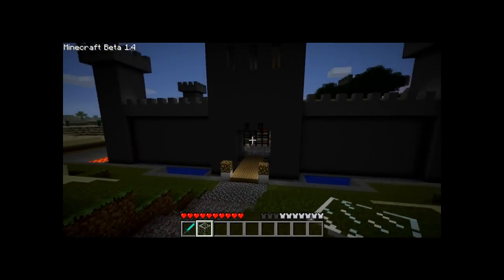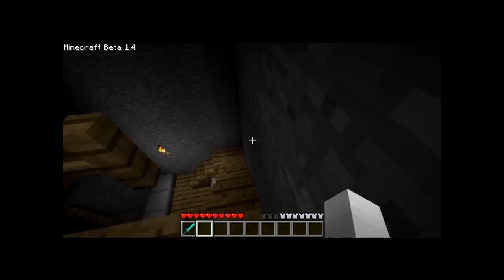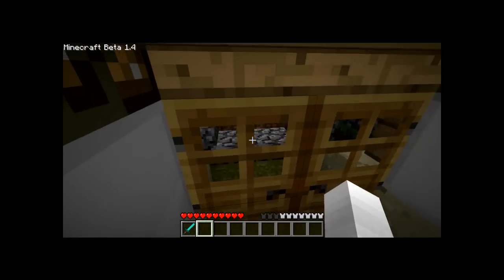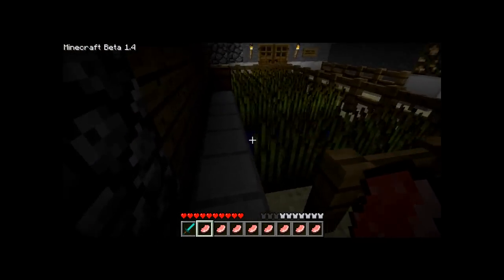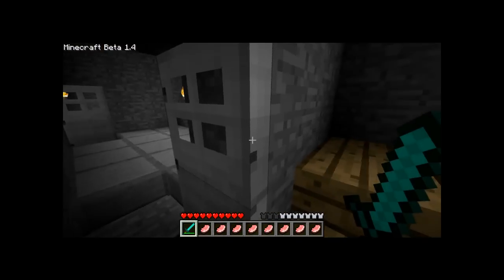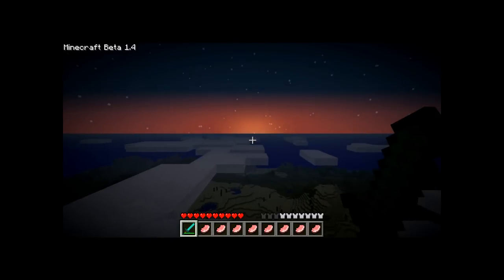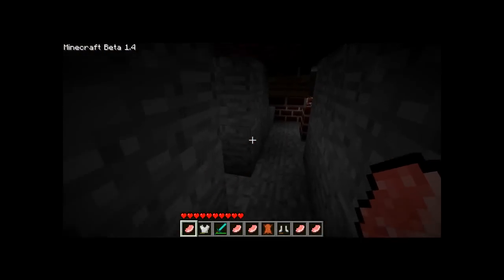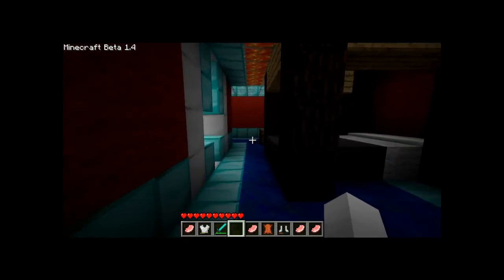[daDonn's Convenience] Castle Walkthrough - WIP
Too much time with Minecraft inevitably and invariably results in some form of castle.

My first Minecraft video and my second real creation, this castle includes a couple of monster traps and some redstone circuitry as well as looking pretty sweet.

This map eventually became the adventure map "The Curse of Bloodycross Castle"